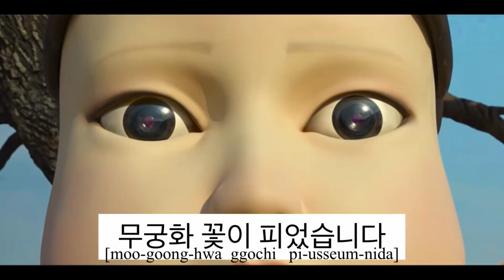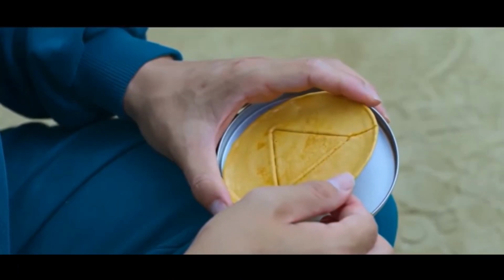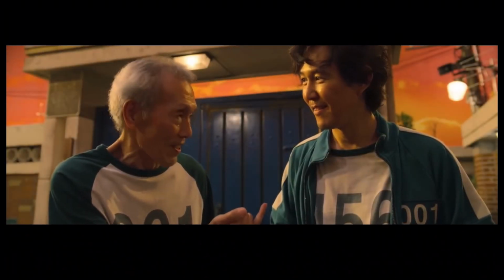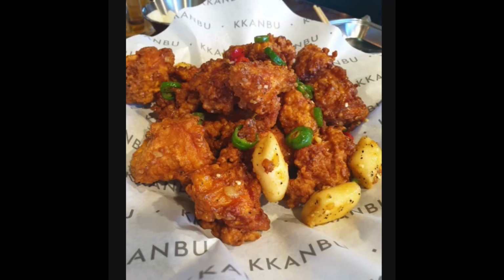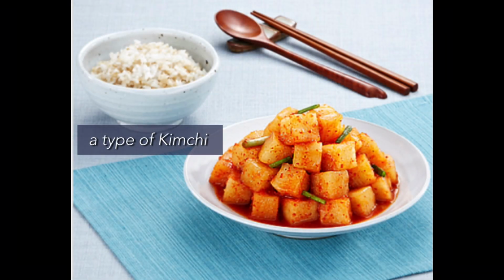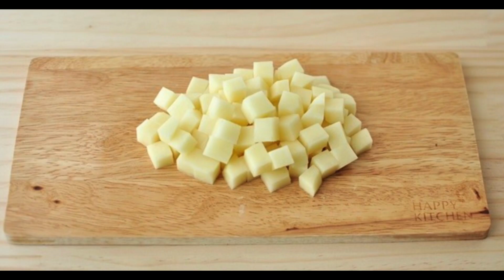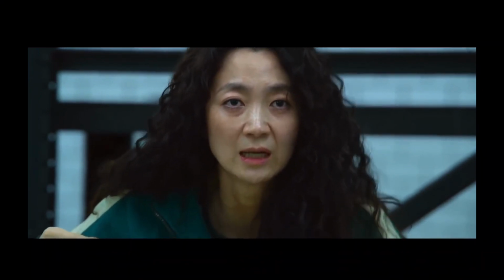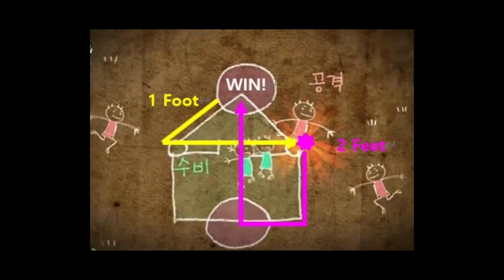SQUID GAME EXPLAINED ! Games Rules and Names | Red Light Green Light, Marbles, Gganbu, Honeycomb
Children's games in Squid Game series explained. Rules, Korean names and meaning of children's games in SQUID GAME

00:46   Red Light, Green Light,
02:25   Sugar Honeycomb (BBop Gi / Dalgona)
03:23   Marbles and Gganbu
04:29   Weakest Link (Ggak Doo Gi)
07:12   Squid Game

[Sugar Honeycomb Toolkit - Korean Dalgona]

Korean culture, contents and language